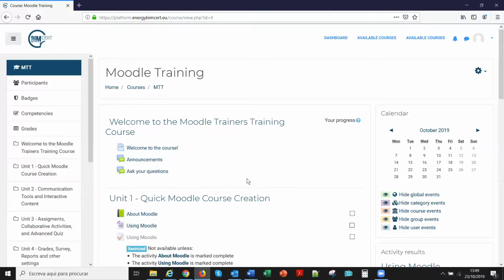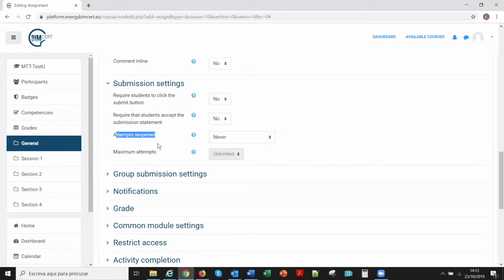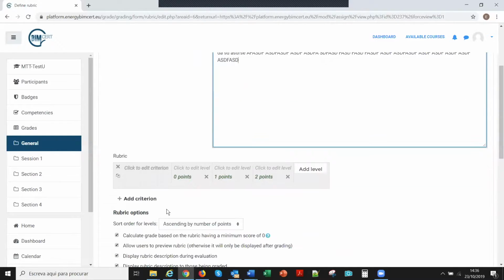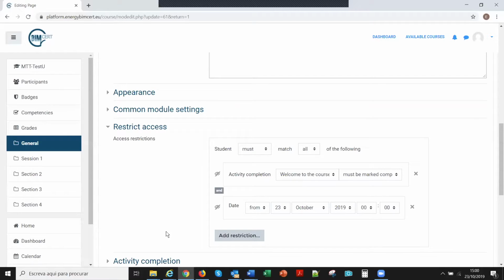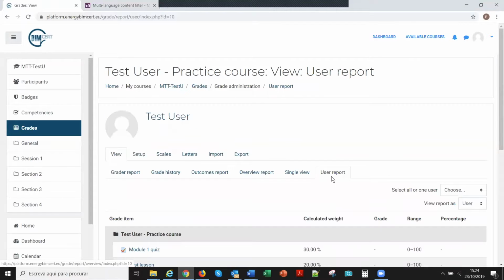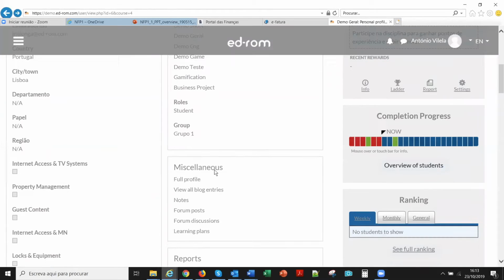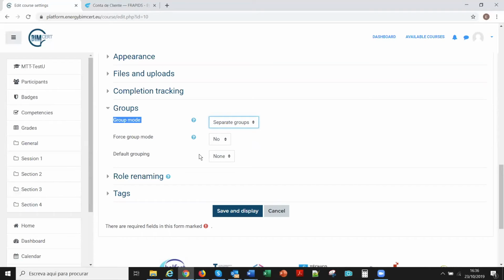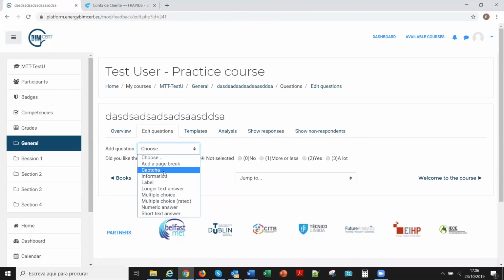Bimcert training session 4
Session 4:

Configure Discussion Foruns: Standard, Announcements, Single Topic, Question and Answer, …
Configure choice
Configure and grade assignments
Configure access restrictions to the activities
Configure feedback or questionnaire
Configure gradebook and the course final grade
Organize course participants into Groups
Course participant reports
Configure databases